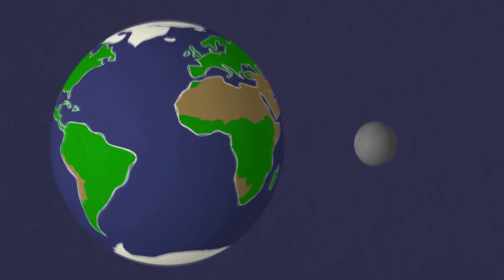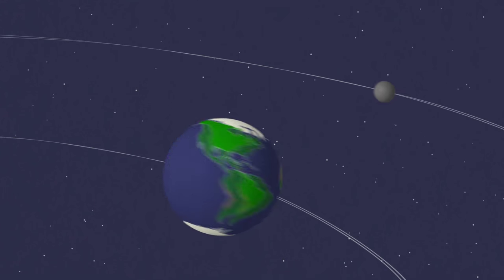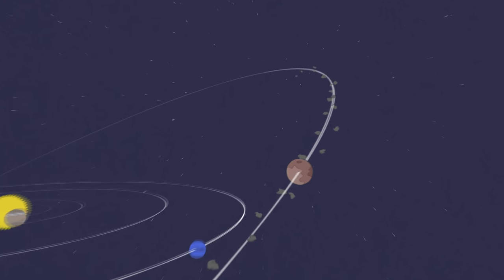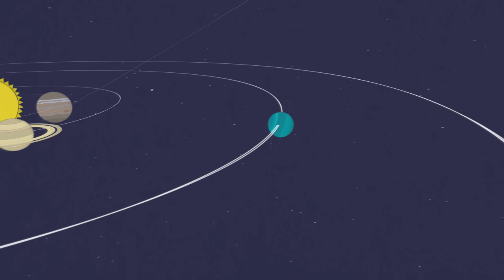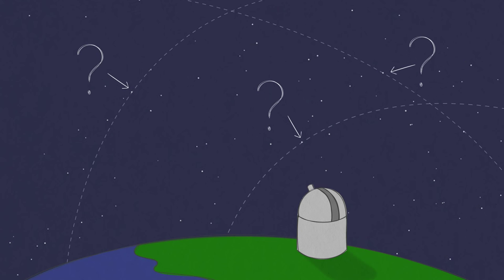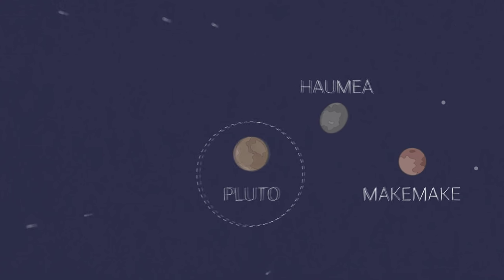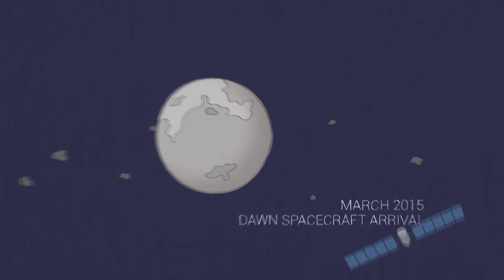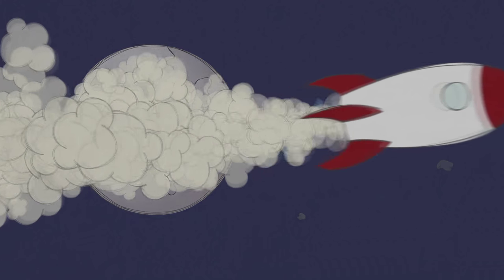Space Shorts: What is a Dwarf Planet?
Space Shorts
Episode 1: What is a dwarf planet?

What is a dwarf planet? In 60 seconds, you'll know. This is "Space Shorts."

Dwarf planets are a lot like regular planets:
They both have enough mass and gravity to be nearly round - unlike odd-shaped asteroids.
They both travel through space in a path around the Sun.
The big difference?
A dwarf planet could be in for a bumpy ride as it travels - its path is full of other objects like asteroids.
A regular planet has a clear path around the sun. Most of those impacts happened billions of years ago, so there's not much left over to get in the way.
There may be dozens of dwarf planets in our solar system. So far, we've classified just a handful -- most of them are very far away.

Pluto is the most famous, but closer to home is another mysterious world. Ceres: the first dwarf planet to be visited by a spacecraft.

With everything we learn from the Dawn mission, our understanding of planets and dwarf planets will rocket far beyond all that's been known before.